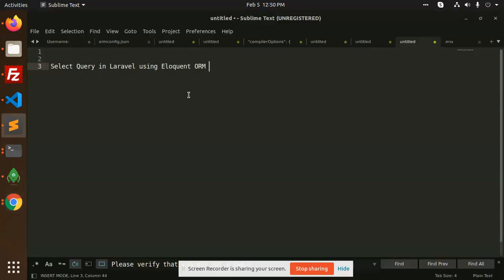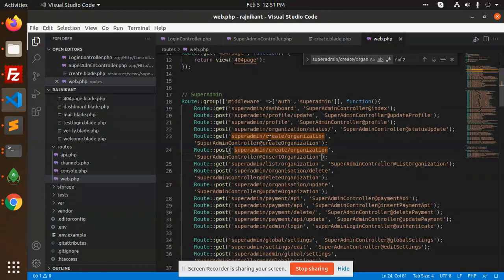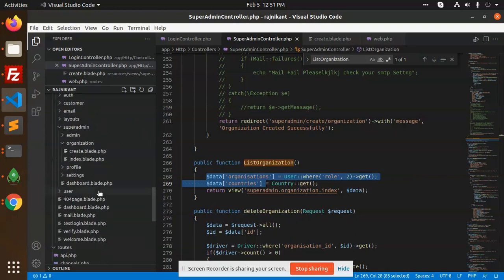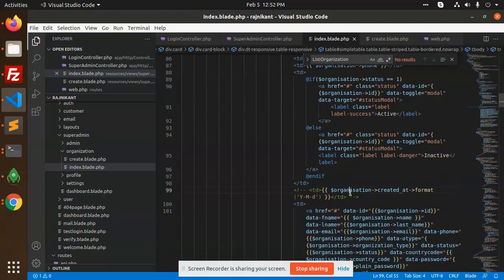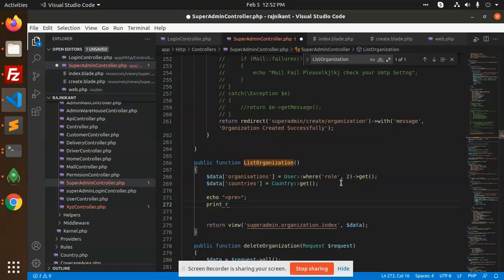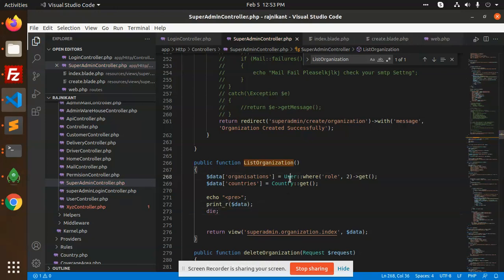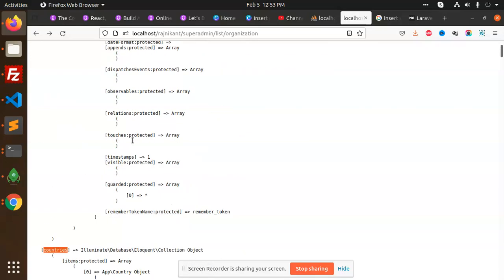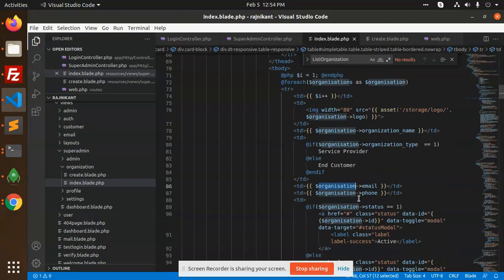Select Query in Laravel 8 using Eloquent ORM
Select Query in Laravel using Eloquent ORM